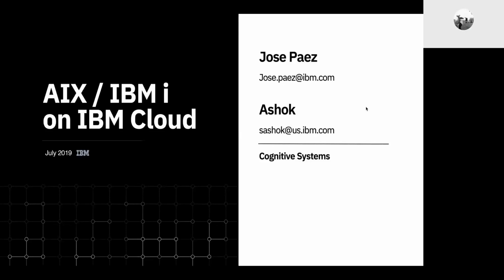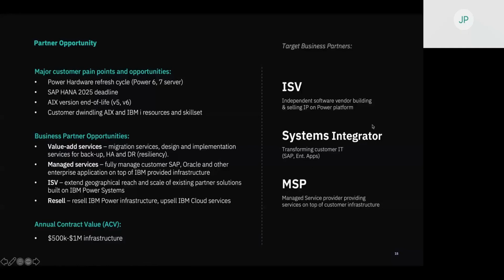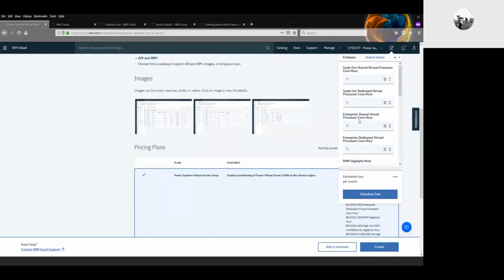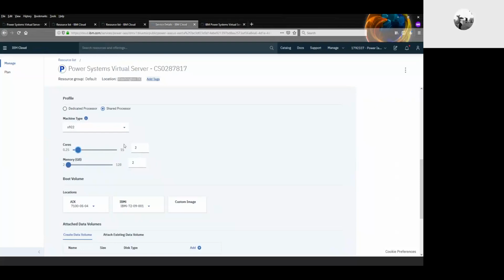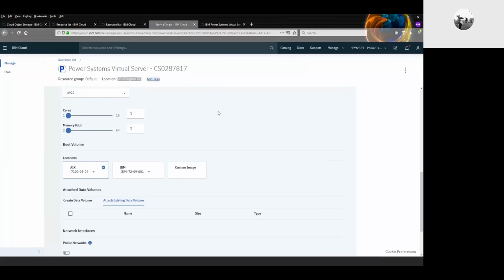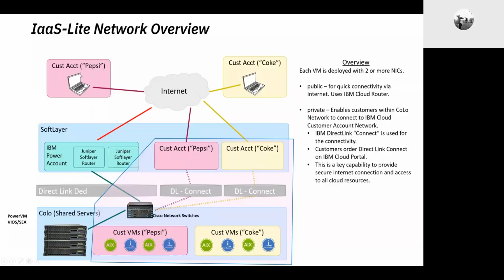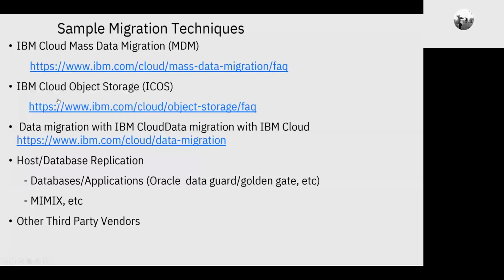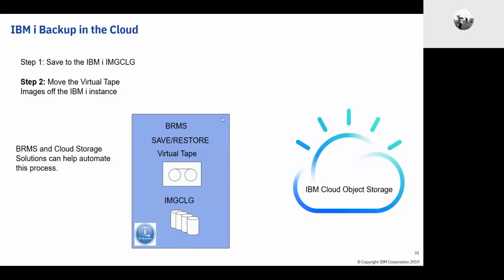87 AIX & IBM i in IBM (Public) Cloud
***Note*** For the first couple of minutes, there is audio only and then slides follow.
24th Jul 2019
Speakers: S Ashok (Cognitive Systems Management) & Jose Paez (Offering Manager)

Many companies are adopting or considering cloud, and IBM has some great technologies for creating an on-premise cloud and for managing the cloud (both on-premise and public). Available now is the ability to run AIX and IBM i workloads on Power Systems in IBM Cloud (IBM's public cloud).
In this session, S. Ashok and Jose Paez will give a short intro covering the what, why, how and pricing structure.  This will be followed by a technical demo walk-through of some typical use cases. They will show you how to get started, create a VM (LPAR), change resources being consumed and more.

Relevant for AIX/IBM i environment